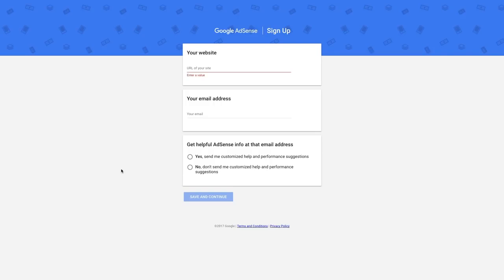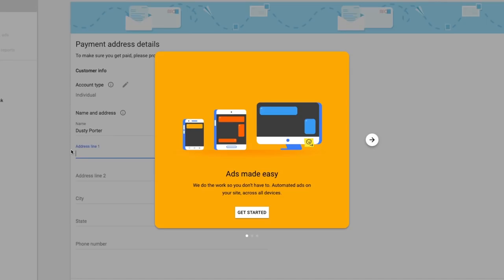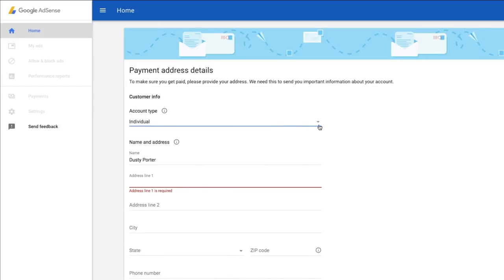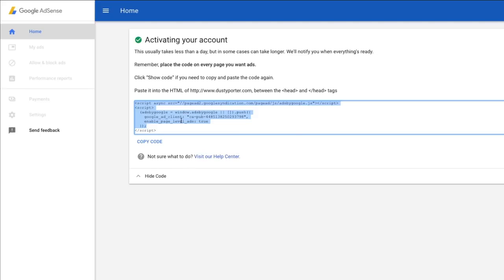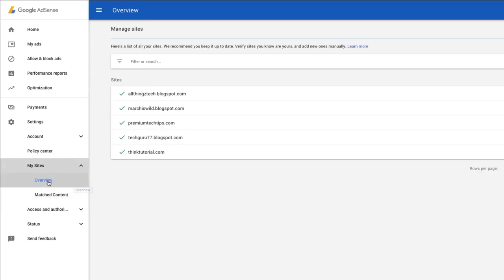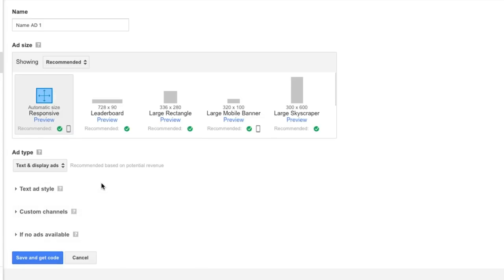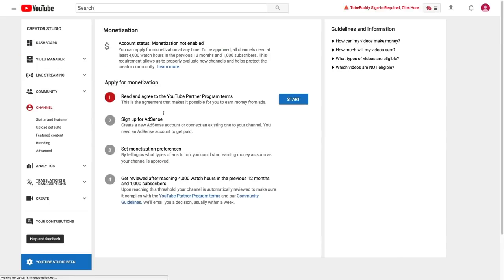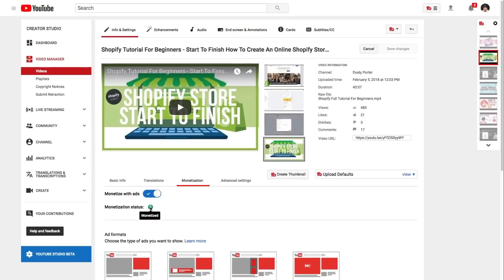How to setup Google Adsense Start To Finish 2018 Adsense Tutorial